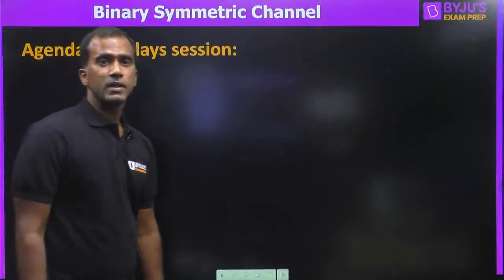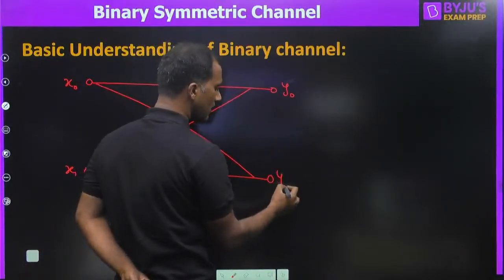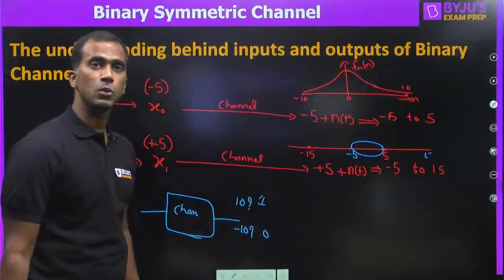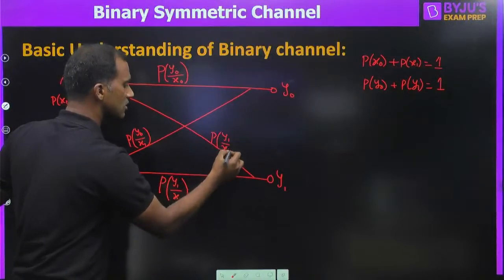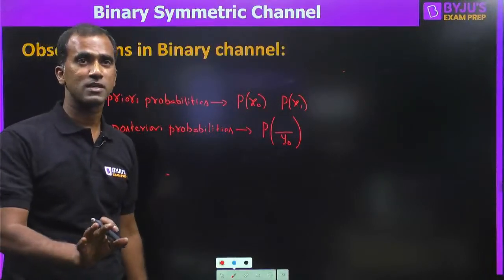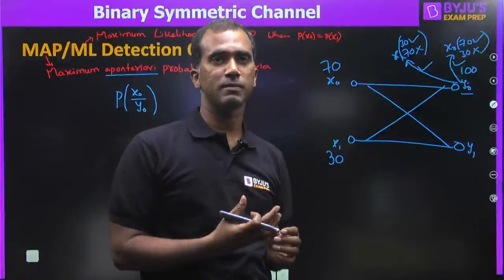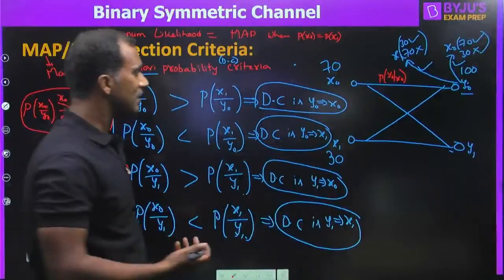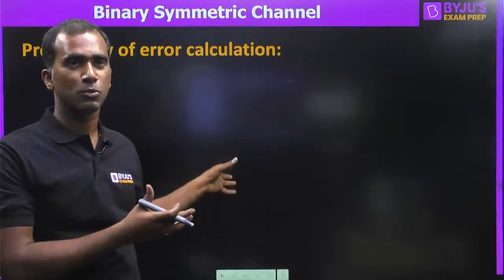Binary Symmetric Channel | Communications Systems | GATE Electronics Engineering (ECE) 2023 Exam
In this free online class, BYJU'S GATE expert Dinesh Gutha Sir will discuss the Concept of "Binary Symmetric Channel" in Communications Systems for the GATE Electronics and Communication Engineering (ECE) 2023 Exam Aspirants.

BYJU'S Exam Prep GATE (Formerly Gradeup GATE) brings you a "Mastering concept" series for💥GATE 2023/24💥 and has launched new batches of FREE LIVE/Online classes for GATE 2023 to ensure sound preparation for the aspirants from their homes.